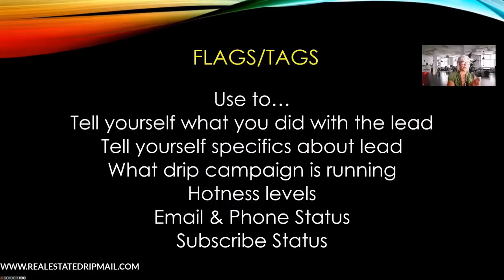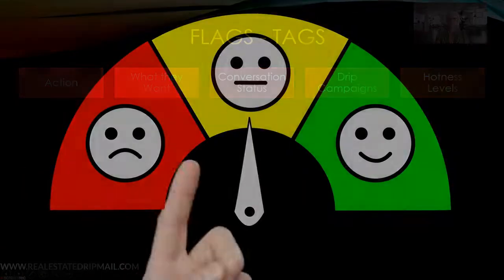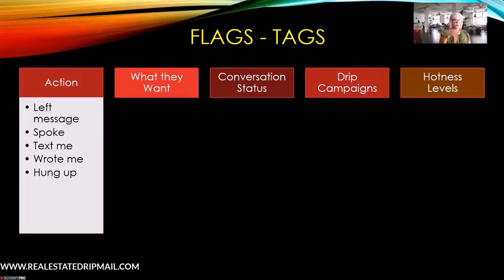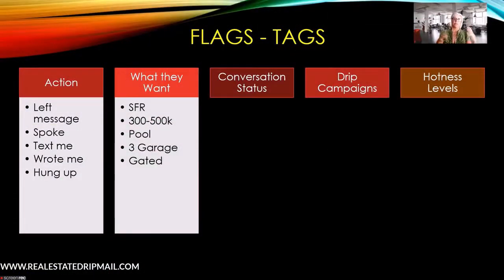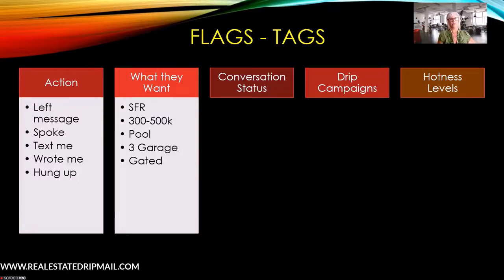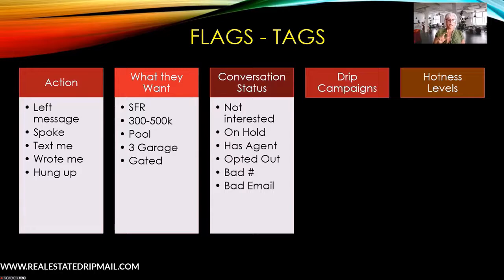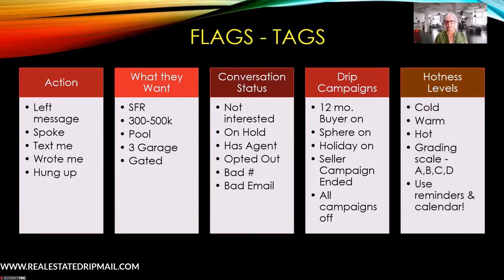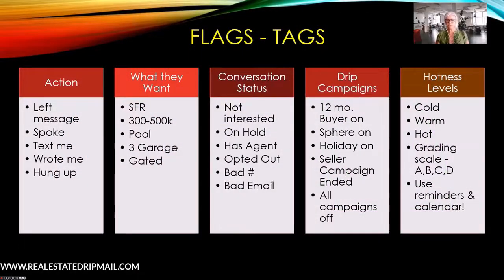Best Tips for Tags and Flags in your Real Estate CRM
If you are using a CRM for your real estate business, you may be struggling with the best tips for tags and flags in your real estate CRM.  Get tips from a top-producing agent and owner of EngageMore CRM.

2.  Need a Better CRM loaded with Pre-Built Proven Drip Campaigns?

3.  Just want better more responsive, proven, and long-term drip campaigns for all types of lead sources?  Build them yourself or we can do it for you in any CRM.